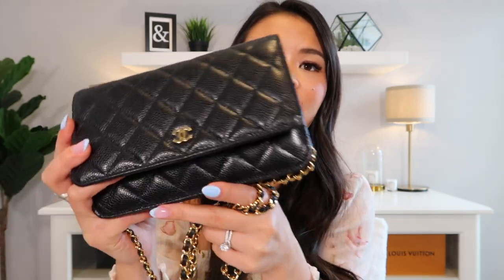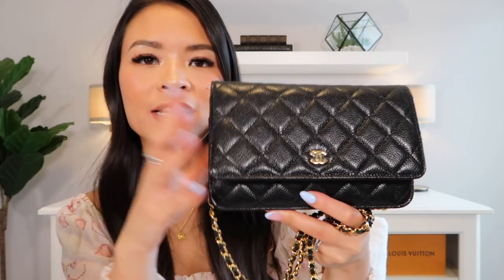CHANEL MINI RECTANGLE VS. WALLET ON CHAIN (WOC) COMPARISON; WHICH SHOULD YOU GET? | Irene Simply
In the world of luxury handbags, these two Chanel beauties are always getting compared, and I know that when I was looking into them I was curious as to which one should I get first. Here's my honest thoughts and opinions about these two bags after having owned them for some time. I have timestamps below and I hope that you guys find this video helpful! Xoxo

Timestamps:
Pricing - 1:59
Dimensions & Features - 2:40
Up Close on WOC - 6:00
Up Close on Mini Rectangle - 9:20
Which do I use more? - 12:25
Which do I prefer? - 15:39

POPULAR BAGS I LOVE BUT WILL NOT BUY FT. CHANEL, DIOR, YSL, LOUIS VUITTON, BALENCIAGA | Irene Simply